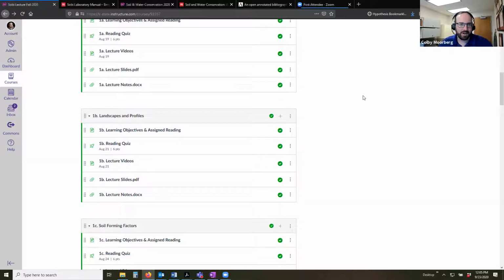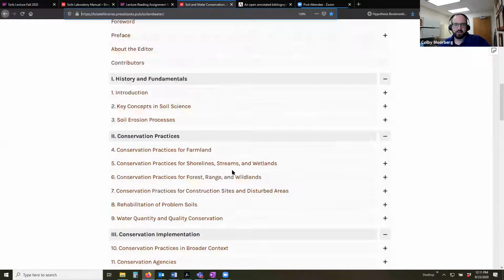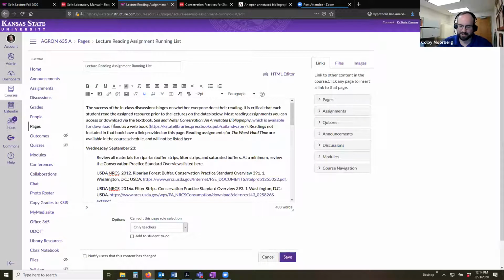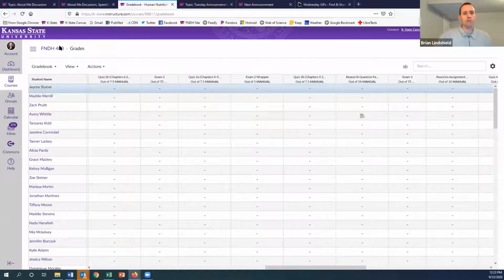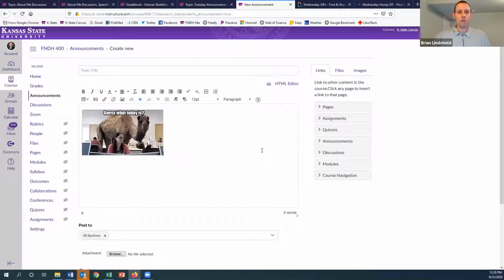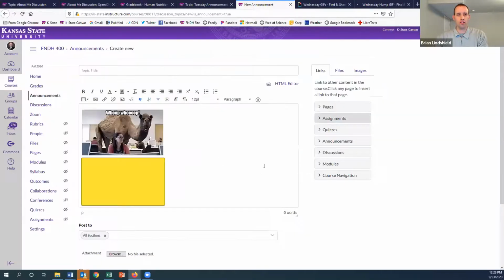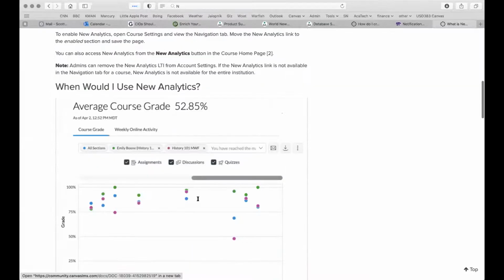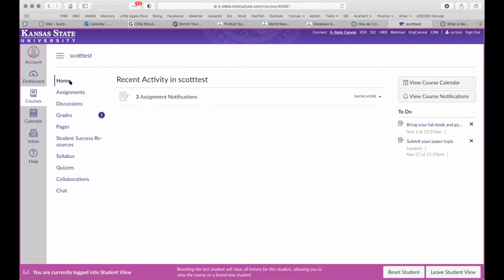Professional Development Series: Canvas Tips & Tricks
This is the video recording of the professional development titled "Canvas Tips and Tricks" led by Brian Lindshield, Colby Moorberg, and Scott Finkeldei.